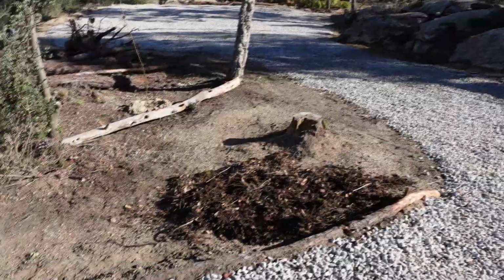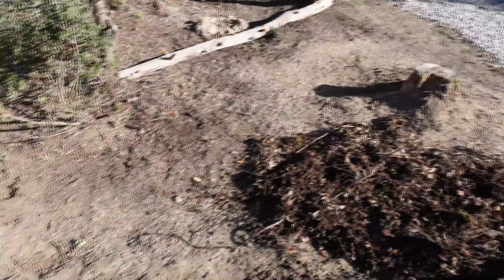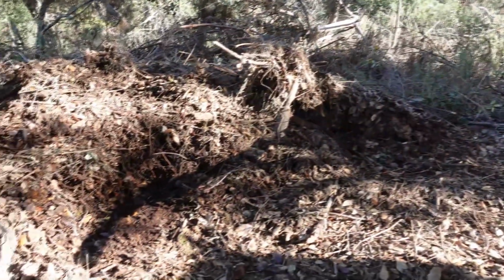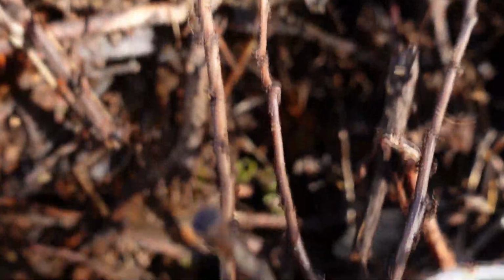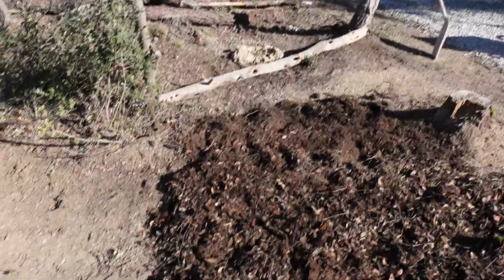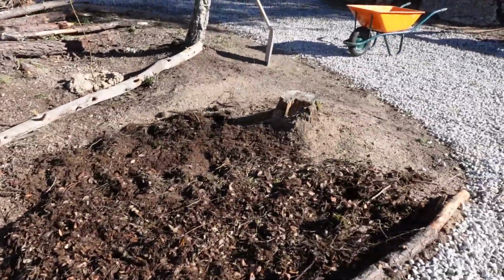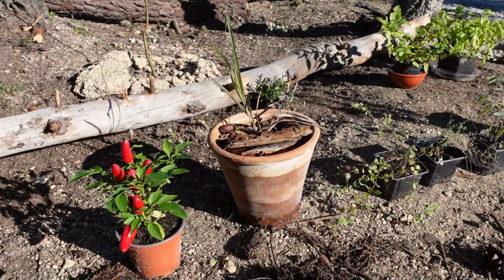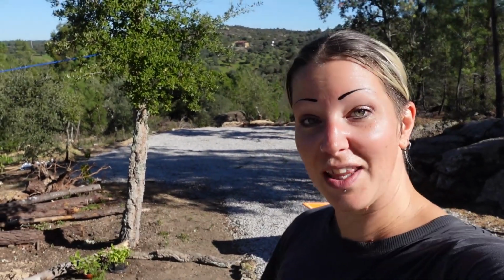Missy's Herb Garden (Pt1) On Our Off Grid Land (Ep12 Sat) - Portuguese Homestead - Those Weirdos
Hello!  Today Missy starts building her herb garden our in 12th daily episode.

We are now the proud owners of a stunning off grid property in Portugal, Lobateira, which we've renamed 'The Wild Lands'. We've been searching for our own slice of heaven to start a homestead. We decided to base our search around the Castelo Branco region of Portugal, as the land here is not only beautiful, but far cheaper than the Algarve. Equally, there are many off-grid families in the region, and we wanted to be close to a community of like-minded people.

We were 'stuck' in the UK (again) since returning to see loved ones over Christmas while we waited for our D7 Visa for Portugal. After nearly 6 months of waiting, we got to leave! This was a mammoth task as we had to transit through France to Spain in 24 hours or less! (see previous videos) Now we've finally bought our own at land in Portugal. As we start turning The Wild Lands' into our own off grid heaven.

🔷 SUPPORT US - BUY US A COFFEE (or Guinness or Dog Wiccies)

🔷 Those Weirdos AND Van Life MERCH (available for worldwide shipping)

Please let us know what you think or what other merchandise ideas you'd like us to look at adding.

We are Those Weirdos, A FAMILY OF 7: 3 people, 2 cats and 2 dogs living and traveling full time living the Vanlife in our self converted Sprinter van.

We have a passion to improve our film making and VLOG our LOVE of full-time travel. Not only that, but we make regular and varied content for YOU, and also we hope to inspire others to follow their dreams. We've lived on the road as nomads for over 2 years now, and we've bought off grid land in Portugal to create a homestead and a base for our travels.

If you're interested in what it's like LIVING FULL-TIME in our van aka The Sub, and how we adjust to off the grid living as we attempt to become more sustainable and self sufficient please subscribe so you don't miss out on any of our updates :)
AND we'd love to have you following our journey along with us.

🔷 OUR PETS SPEAK TOO!

We would like to say a BIG THANK YOU to all of our Subscribers and everyone who watches our videos and for all the lovely comments, it really does mean a lot to us.

🔷 Links to EVERYTHING we used in our van build, including useful van/moho and campervan bits and bobs as well as pet stuff, off grid solutions, solar, van electrics and more: